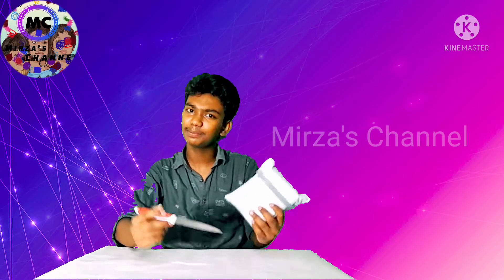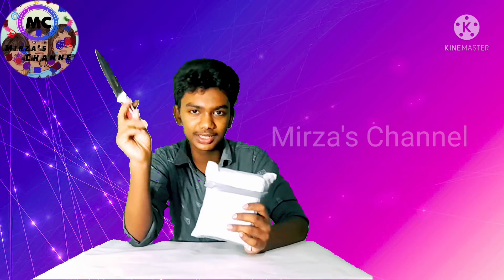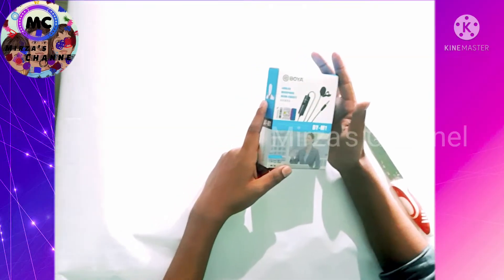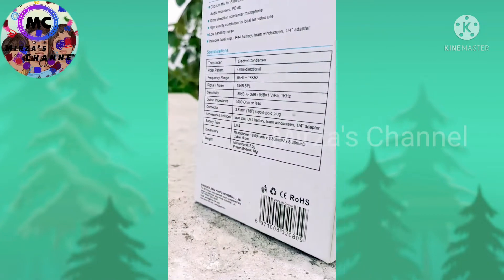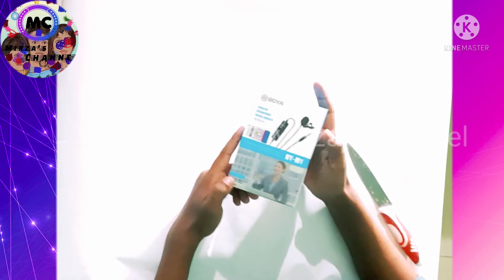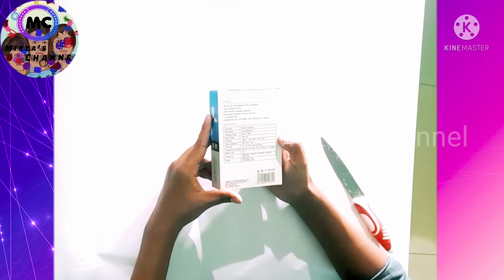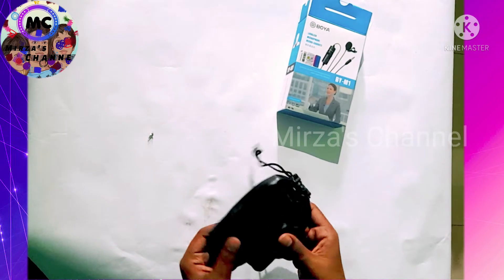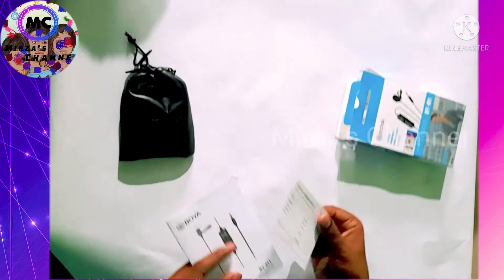Best Budget Mic for YouTubers Cheap and Best Audio! 🎙Mic 🎤 Under 500₹ UNBOXING by Mirza's Channel..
Best Budget Mic for YouTubers Cheap and Best Audio! Mic He Use @shijo p abraham /🎙Mic 🎤 Under 500₹ UNBOXING by Mirza's Channel.

best budget mic
best mic for youtubers
youtube mic
lavalier mic
budget microphone
boya by-m1
boya microphone
smartphone mic
budget microphone for videos
best budget mic for youtubers best recording mic
condenser mic
top 5 microphones
the best budget microphones

boyaby-m1
Take a look at this HRRH BOYA BY-M1 Condenser cont YouTube(20ft Cable) Microphone Microphone on Flipkart
BOYA BY-M1 is an Omni directional lavalier microphone, designed for Smartphones, DSLR, Camcorders, Audio recorders PC etc, it is perfect for video use. With Omni pickup pattern, for full 360' coverage, it absolutely gives you the possibility to capture anything in your sight. Super sound for presentations and video audio recorders.

Clip-On MicHigh-quality condenserAudio Cable: 20ftFrequency Range: 65Hz ~ 18KHz.EASY TO USE
This Omnidirectional Cavalier Condenser Microphone is easy to use. Plug the AUX cable in the AUX port of your device and starting speaking.
EASY TO CLIP
No hassle to clip it. Just clip the MIC on your outfit and start recording your voice.
This Omnidirectional Lavalier Condenser Microphone is small in size and light in weight. One can easily carry it anywhere in pockets.Features & details

BOYA BY-M1 is an omni directional microphone, perfect for videoDesigned for Smartphones, DSLR, Camcorders ,Audio recorders, PC etc.The microphone features an Omni pickup pattern, for full, 360-degreeUsing the microphone: For Smartphone Switch off the microphone Slide the ON/OFF up to OFF/Smartphone The power is shut down. For DSLR, Camcorders, Audio recorders, PC ect Switch on the microphone. Slide the ON/OFF up to ONFor use with the Lavalier Microphone on Action Cameras customers are requested to purchase "TRRS to TRS Adapter" then only it would work

Product information

Product Dimensions‎12.7 x 5.08 x 10.16 cm; 110 GramsBatteries‎1 LR44 batteries required.Item model number‎BYM1Colour‎BlackCompatible Devices‎Laptop, DSLR, Camcorder, Tablet, SmartphoneConnector‎3.5 mm Jack, 6.35 mm JackSize‎BYM1Battery Type‎Nickel-ZincHardware Platform‎PC, Audio Recorder, SmartphonePower Source‎Battery PoweredItem Weight‎110 gManufacturer‎Shenzhen Jiayz Photo Industrial LtdCountry of Origin‎ChinaImported By‎IMS Mercantiles Pvt. Ltd.

Additional InformationASIN: B076B8G5D8Customer Reviews: 4.0 out of 5 stars 54,298Reviews

Best Sellers Rank:

#1 in Musical Instruments (See Top 100 in Musical Instruments)

Dimensions LxWxH: 12.7 x 5.1 x 10.2 CentimetersNet Quantity: 1 PackIncluded Components: LR44 battery, 1 Microphone, 1 foam, adaptor and pouch, 1/4" audio adapter, Microphone foam windscreenGeneric Name: Microphones